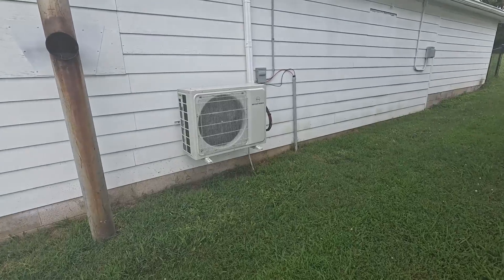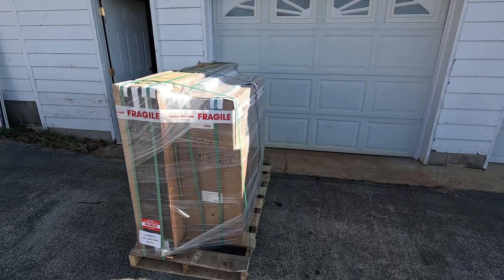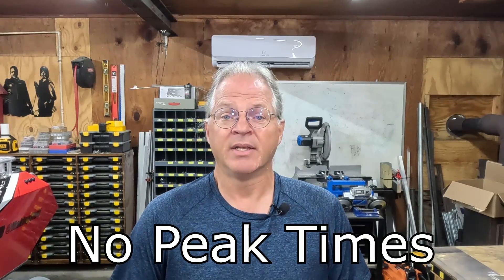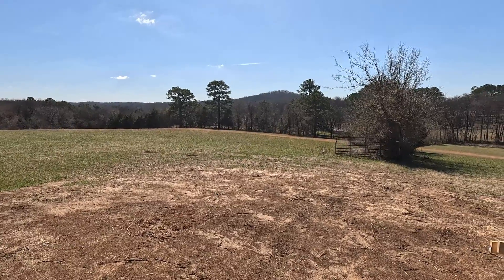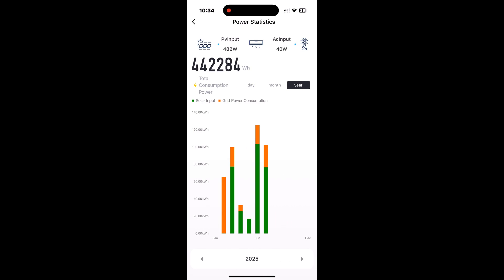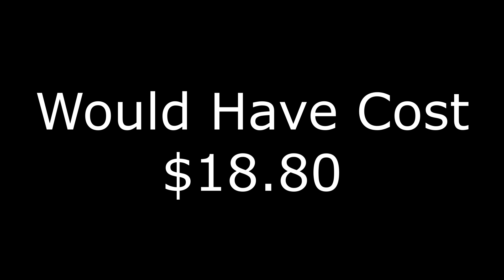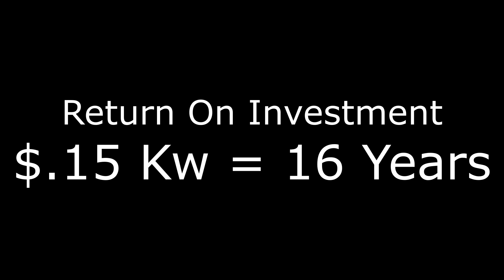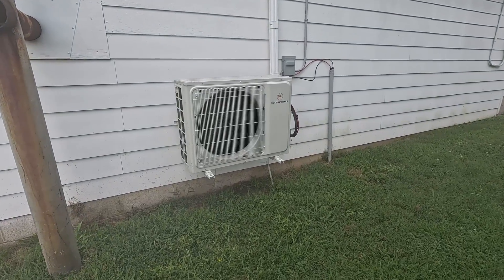My Solar Experience Was Not What I Expected!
Been running the solar powered mini-split air unit for a while.  Now it's time to crunch some numbers and see if this solar installation was worth it!

30A Disconnect Box
MC4 connectors
MC4 Crimping tool